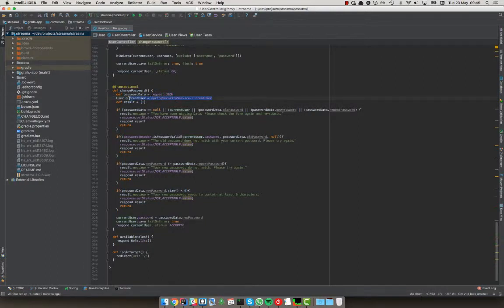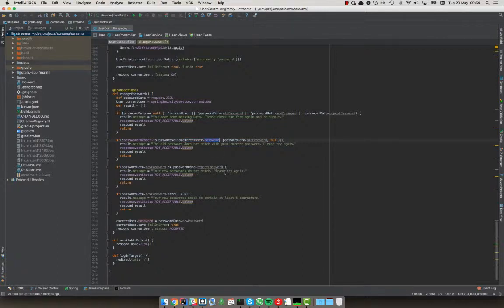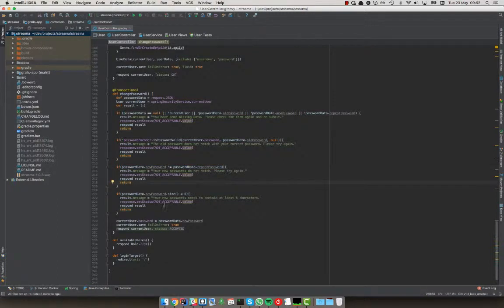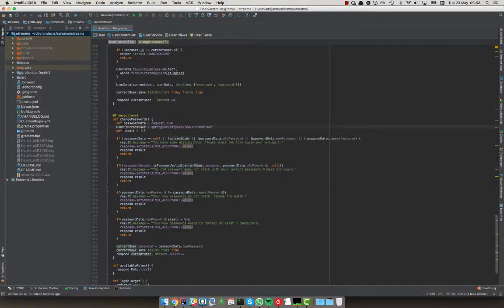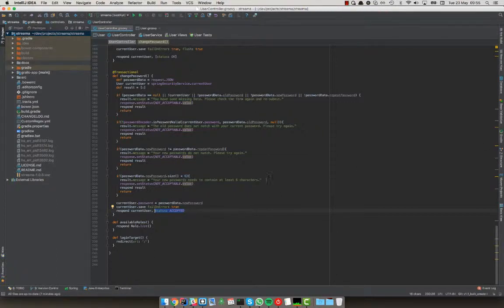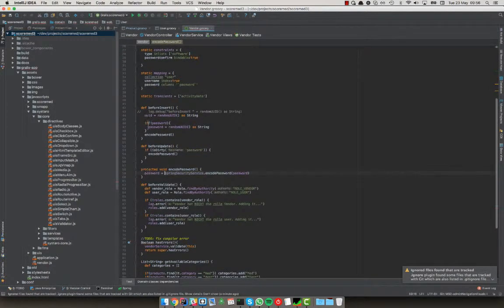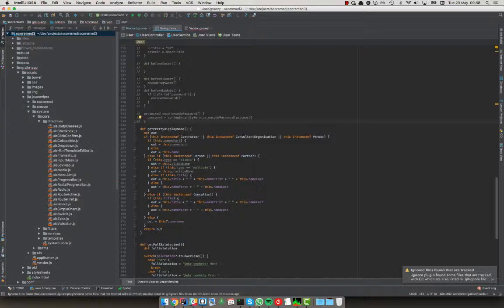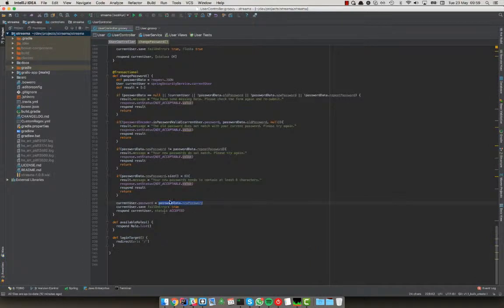SpringSecurity PasswordEncoding Guide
This Tutorial will teach you some basics about using SpringSecurity's Password Encoder as well as how to handle password-changing server-side.